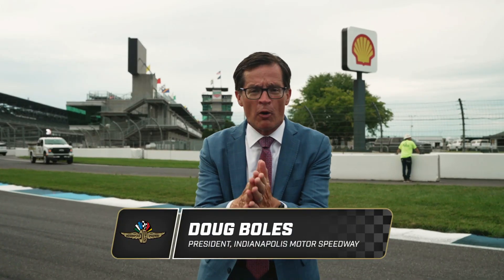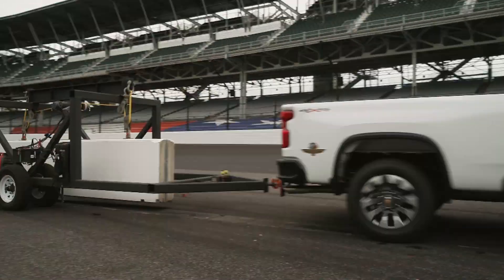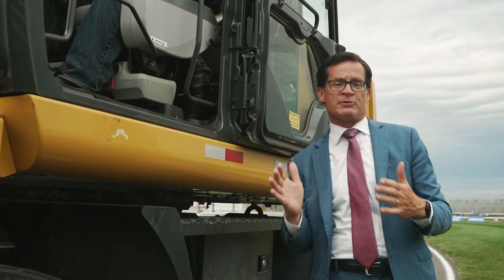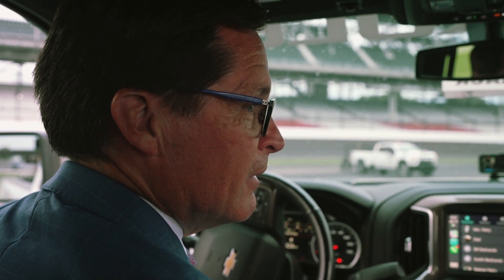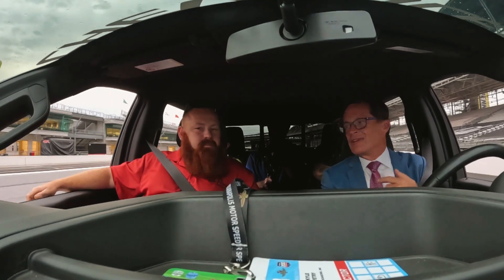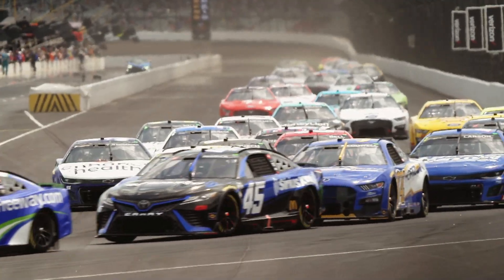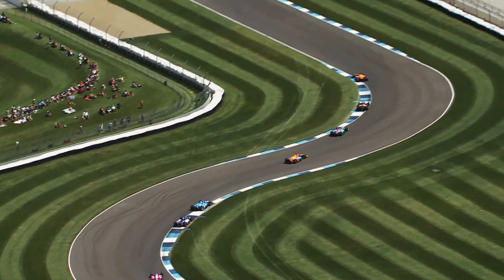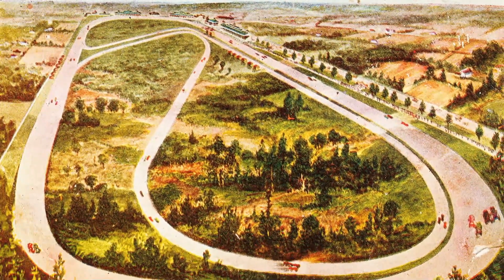Behind the Bricks: IMS Track Conversion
How do we go from a 2.5-mile oval to a 2.439-mile road course and back again? We're here to show you on this episode of Behind the Bricks! It includes 48 barriers, 576,000 pounds of concrete and about 15 hours of work for a full conversion.